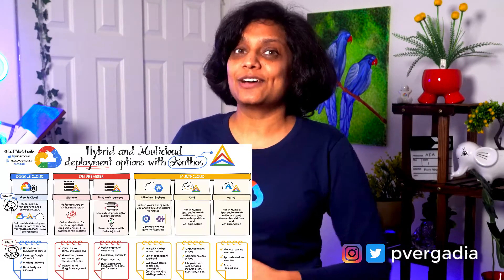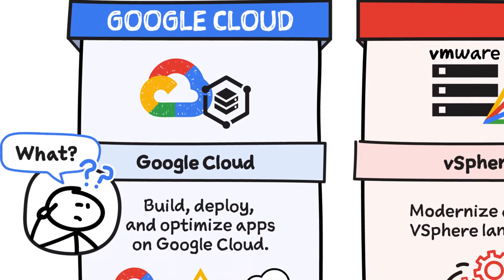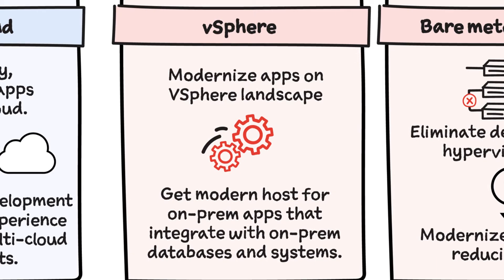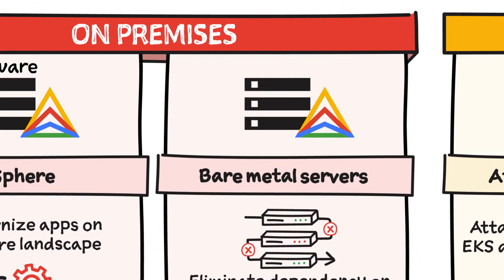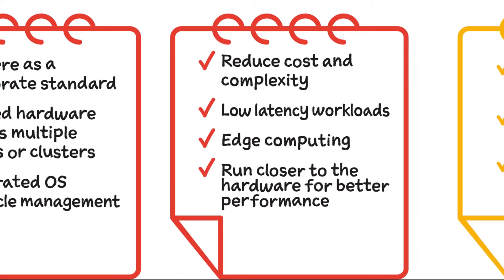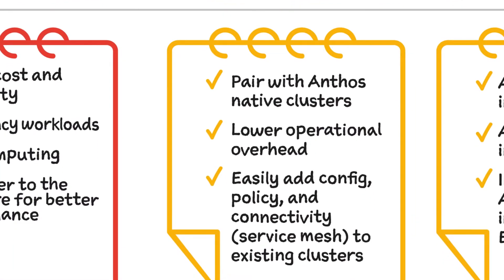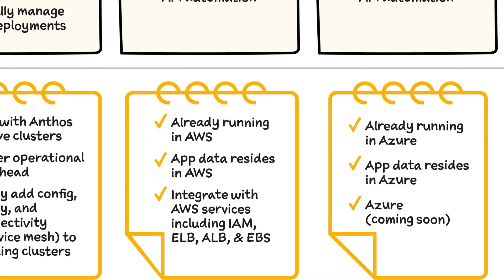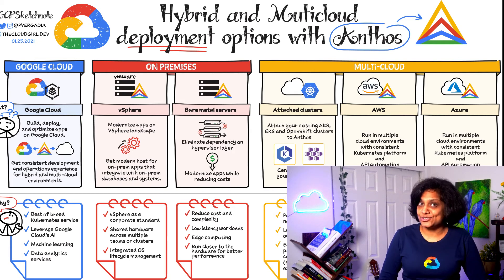What are Anthos deployment options?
In this GCP Sketchnote, I sketch a quick overview of the hybrid and multicloud deployment options with Anthos?